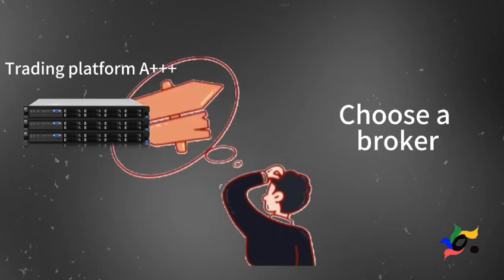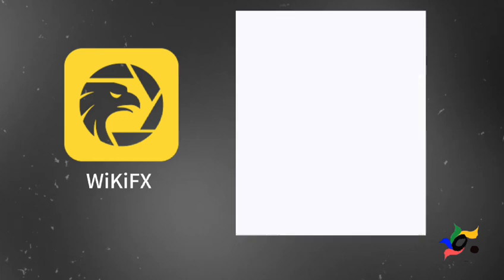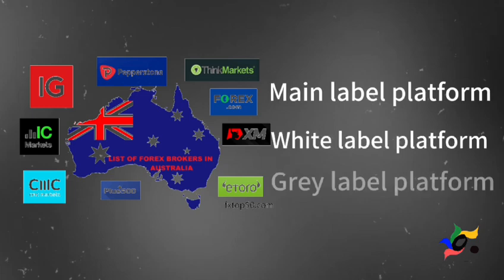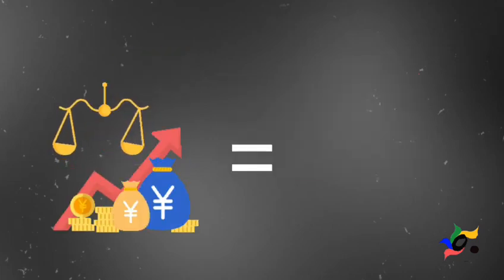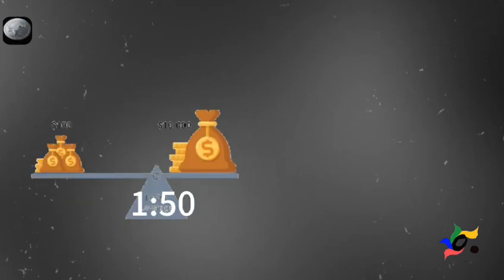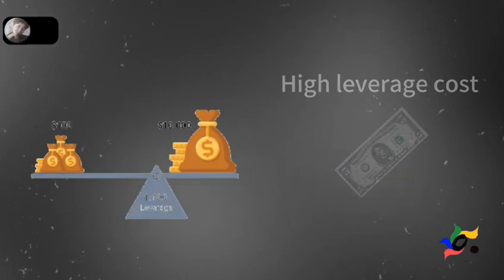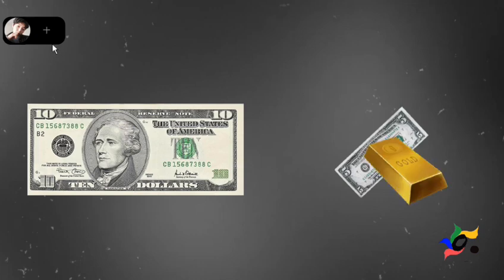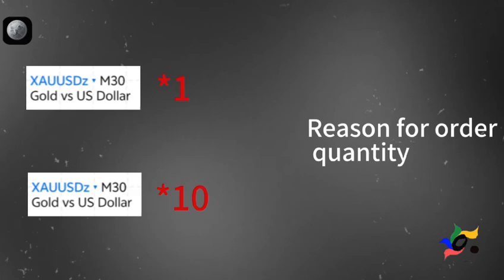Must-read guide for forex beginners to avoid pitfalls|XAUUSD|Trader|How to Become a Trader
Hi everyone! My name is [Your Name], and I’m a passionate forex trader with over three years of hands-on experience in the market. Throughout my journey, I’ve learned the strategies, risk management techniques, and psychological skills that make a difference in trading success. In this channel, I’m dedicated to sharing my expertise, simplifying complex concepts, and guiding you through the exciting world of forex. Whether you’re a beginner looking to open your first trading account or an experienced trader aiming to refine your skills, I’m here to help you unlock your full potential. Let’s navigate the market together and achieve trading success!